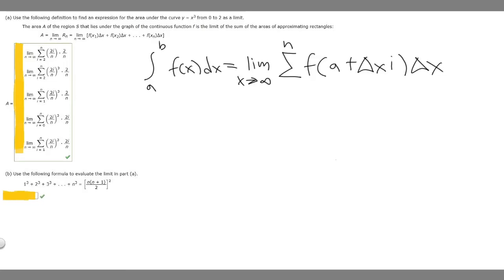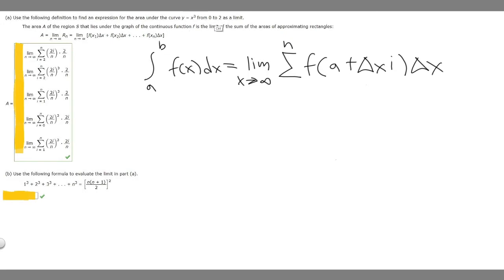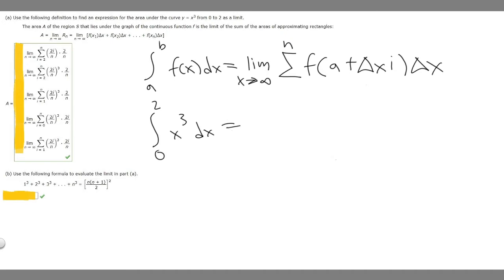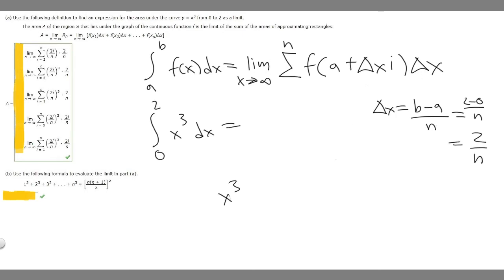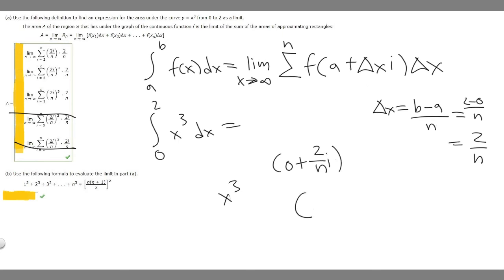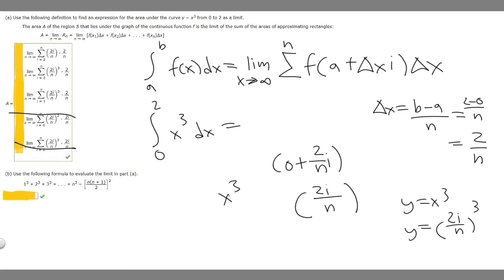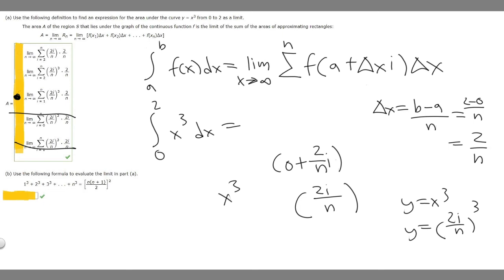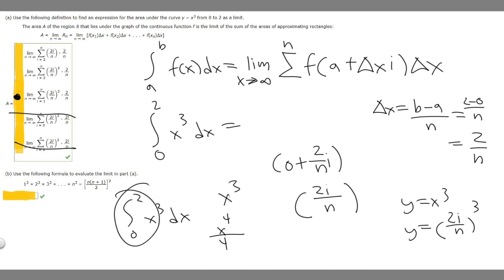Find an expression for the area under the curve y=x^(3) from 0 to 2 as limit. Use following formula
(a) Use the following definition to find an expression for the area under the curve y = x3 from 0 to 2 as a limit.
The area A of the region S that lies under the graph of the continuous function f is the limit of the sum of the areas of approximating rectangles:
A =
lim
n → ∞
Rn =
lim
n → ∞
[f(x1)Δx + f(x2)Δx + . . . + f(xn)Δx]
A =

lim
n → ∞
n

2i
n

2
n

i = 2

lim
n → ∞
n

2i
n
 3

2
n

i = 2

lim
n → ∞
n

2i
n
 3

2
n

i = 1

lim
n → ∞
n

2i
n
 3

2i
n

i = 0

lim
n → ∞
n

2i
n
 3

2i
n

i = 1
Correct: Your answer is correct.

(b) Use the following formula to evaluate the limit in part (a). .